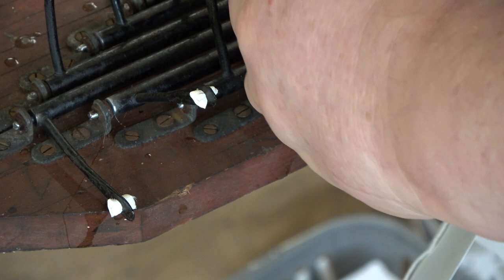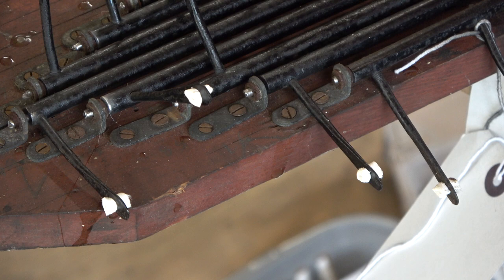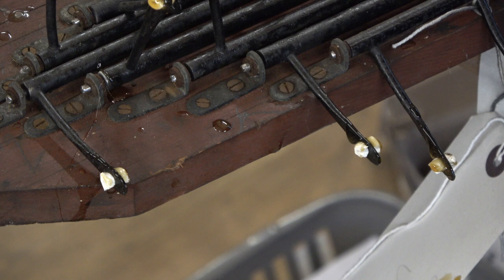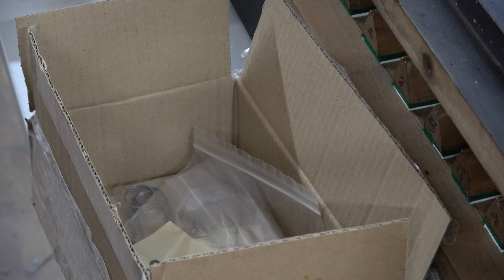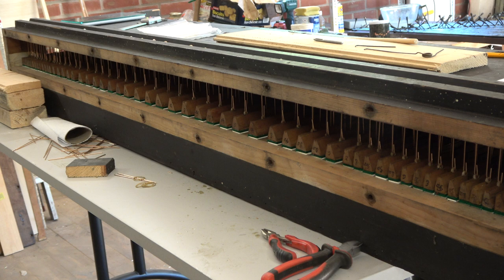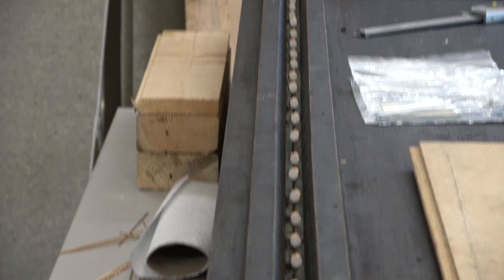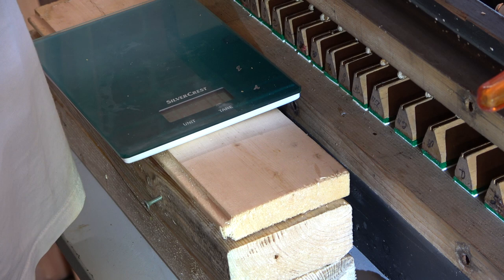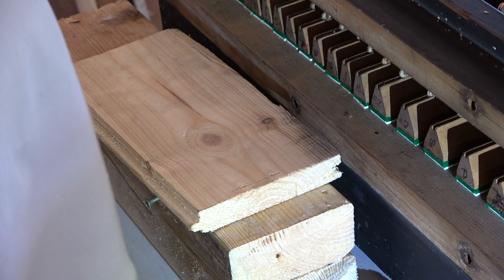1865 Forster & Andrews Pipe Organ Restoration Pt9 of loads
Weekly report. .Continuing with the pipe organ restoration & installation at the Tango Towers chapel.

I start by doing the leather bushings on the rollerboard arms.

After 6 weeks of being on order, the new bushed pulldown wires arrived from the organ building wholesaler. I fit the first one through trial & error, then make a jig to set the bends quickly & with repeatibility for the other 55.

The two broken Palette springs turned out to be 16SWG & get replaced.

Mr Chippie & I place the  450LB swell soundboard into the building frame. I find the swell wind trunk & fit that, then get out the slides & upperboards & proceed to clean & then re-black lead them. After finding the upperboard screws & fit a dozen screws to those too. I got out & cleaned the rack pillars & fitted half a dozen. I found & cleaned the appropriate rack board & temporarily fitted that.

Nextt video I'll fund the 4' organ pipes I want to temporarily fit to test for leaks. there are at least two.. Hopefully easily correctable...fingers crossed.

Recorded 10-14th May 2022

Richard, G0OJF, Ancaster, UK